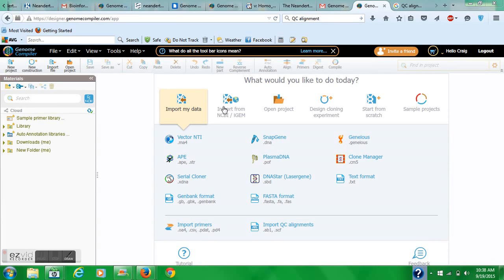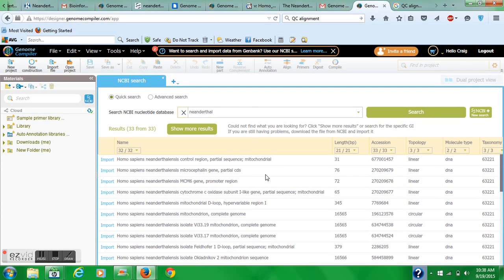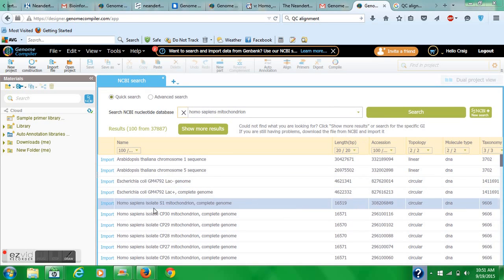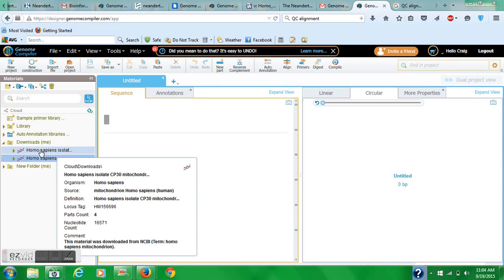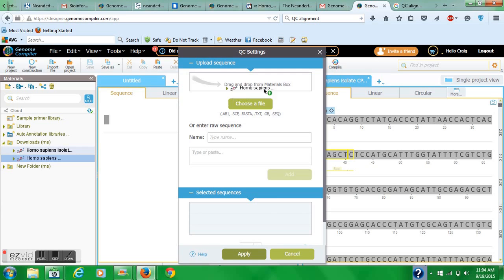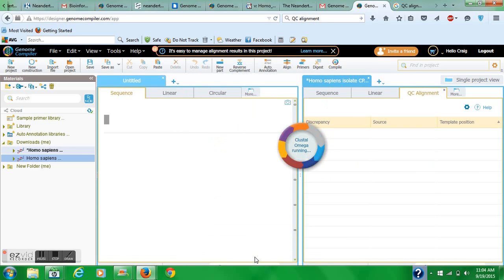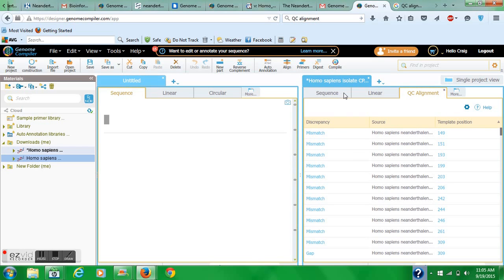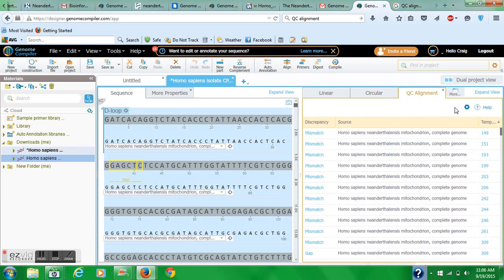My Ezvid Video